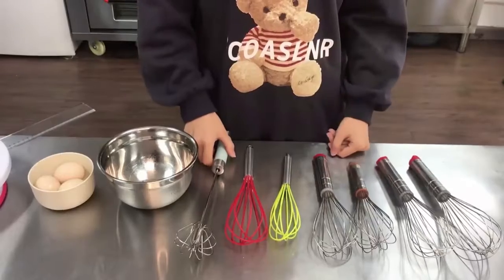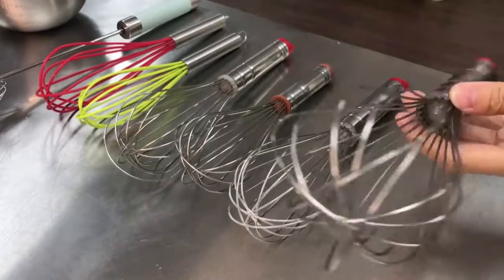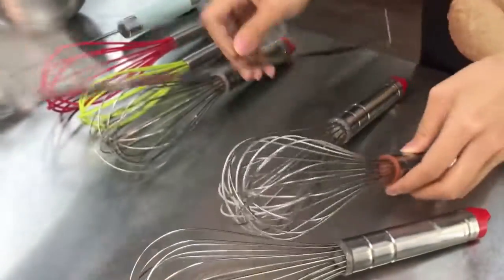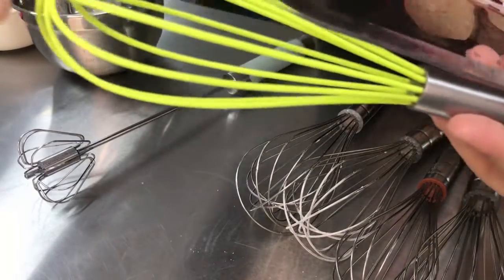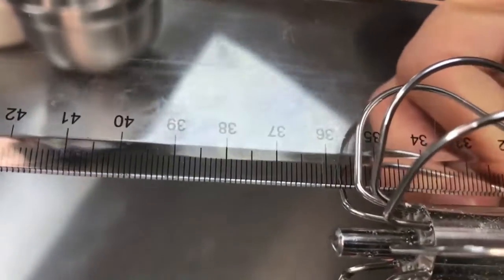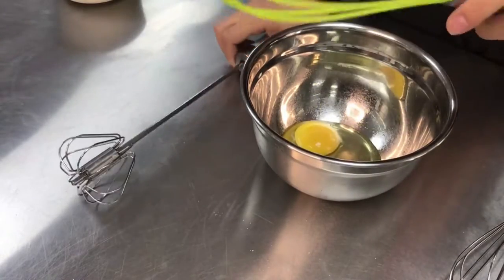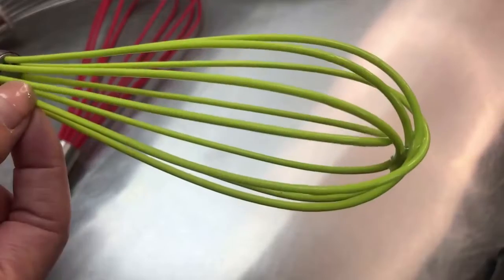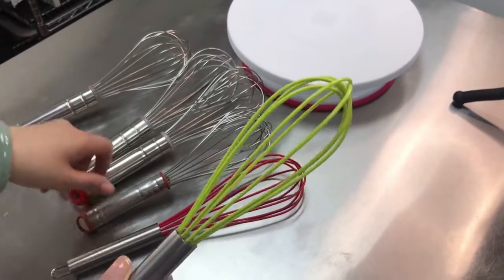MJ Stainless Steel Silicone Milk Egg Beater Balloon Blender Kitchen Whisk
A good assistant for beating eggs, butter, icing sugar, fresh cream, etc. Melt chocolate, stirring pancake batter and mixing sauce, etc. Essential utensil for kitchen whether at home or restaurant.